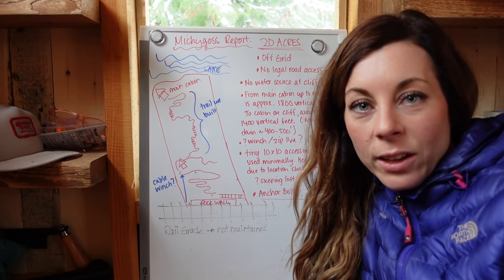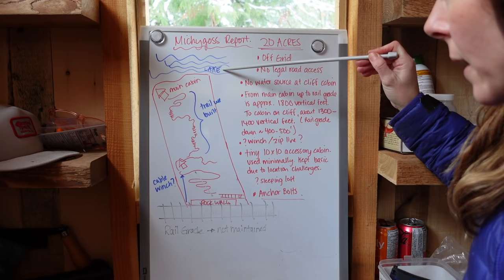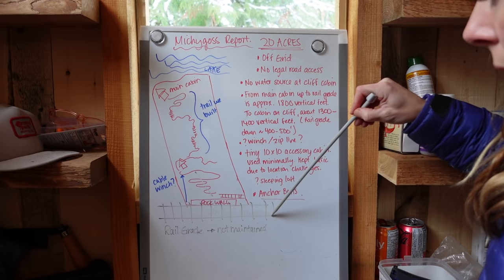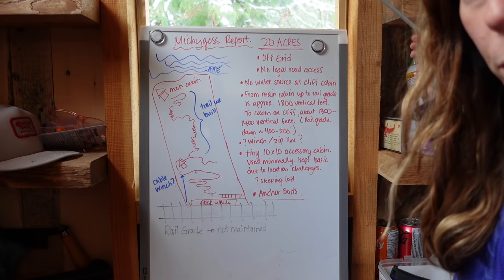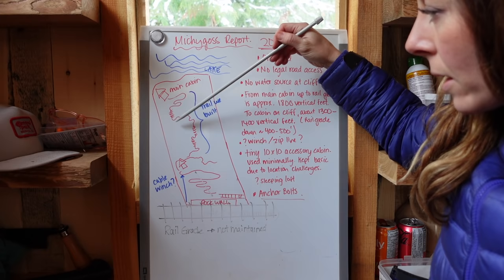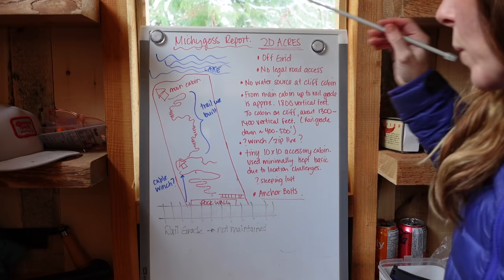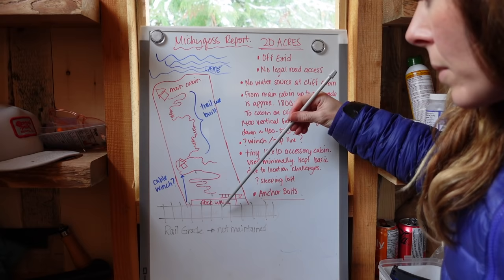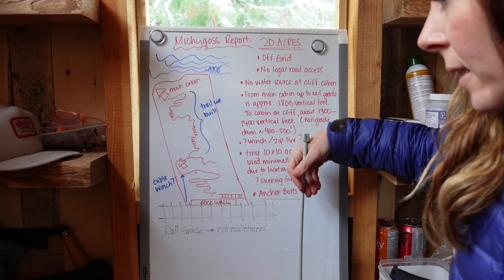Q&A VIDEO - Answering your questions.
Although we have Starlink internet, it still takes a long time (hours) for the longer videos to upload! sorry!

In an effort to keep this video from being any longer and boring than it already is, I edited out a few things to make room for others. Sure, there is some usual nonsense in the video, but I can't help myself! 🤷🏻‍♀️😉

We have Scouts wheelchair, and put him in it once. It needs adjustments, but we haven't really put in the effort, because he continually shows us that he doesn't need the dang thing! In our defence, he appeared to need it earlier on, plus we didn't know him that well yet. Perhaps when he is older and truly struggling to get around, it will come in handy. We will see how he does in the deep snow, and consider engineering up some ski attachments if needed.

I initially shared the making my all-time favourite, delicious oatmeal, but cut it out as well. Does anyone care about my recipes?!? I also planned on showing a few of my smaller, random build projects, but again - took up too much time. Any interest in those?

I'm not great at remembering all the questions I've received over the last few months when it comes time to film, so if there are any big important ones I've forgotten about please let me know. (however, these aren't my favourite videos to film, so hoping to not have to do this again! 😬).